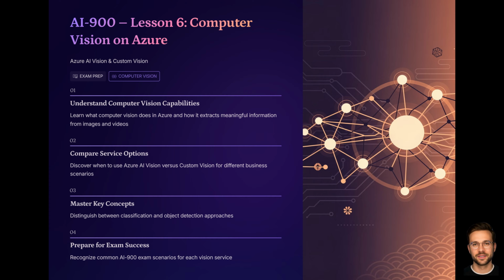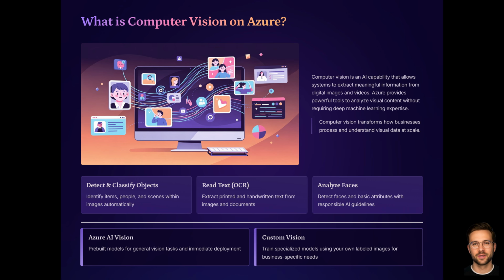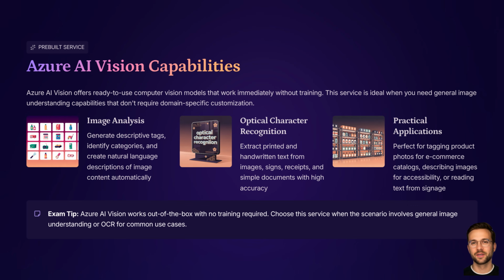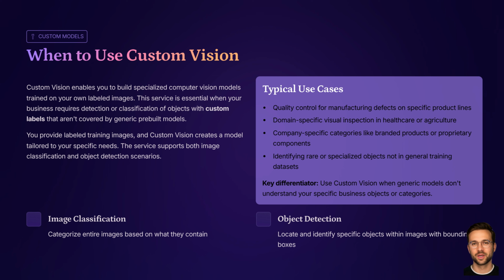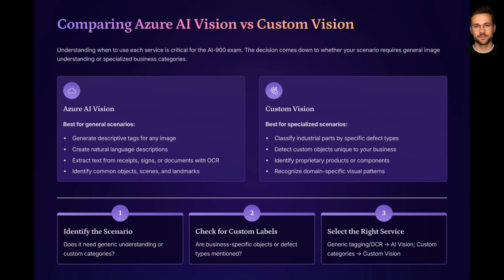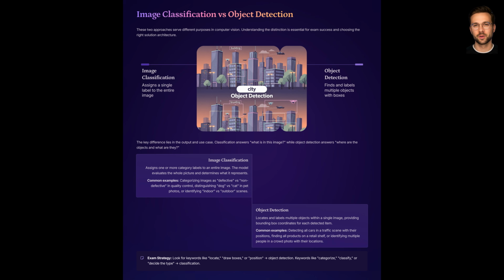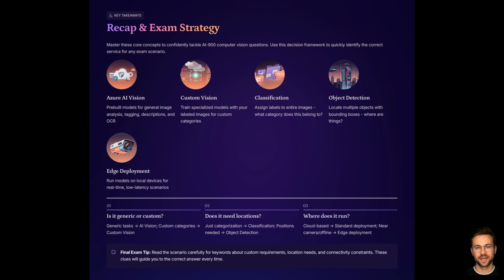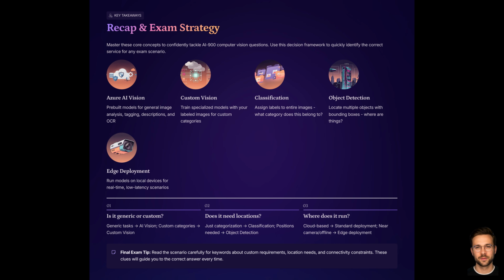AI-900 Lesson 6 – Computer Vision on Azure (Azure AI Vision & Custom Vision Deep Dive)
In this AI-900 Azure AI Fundamentals lesson, we dive into **computer vision on Azure** and how to choose between **Azure AI Vision** and **Custom Vision** in exam scenarios.

You will learn:

✅ What Computer Vision Does on Azure
- How AI can understand images and videos
- Common workloads: object recognition, tagging, descriptions, and OCR
- When exam questions are really talking about “vision” workloads

✅ Azure AI Vision – Prebuilt Image Analysis & OCR
- General-purpose image analysis: tags, categories, simple descriptions
- OCR (Optical Character Recognition) to read text from images and simple documents
- Typical scenarios: tagging product images, describing pictures, reading signs and receipts

✅ Custom Vision – Business-Specific Models
- Train custom image classifiers with your own labeled data
- Build object detection models to locate multiple objects in an image
- Typical scenarios: quality control for specific parts, custom defect detection, domain-specific visual tasks

✅ Classification vs Object Detection
- Classification: label the whole image
- Object detection: find and label multiple objects with bounding boxes
- How to recognize which one a question is referring to

✅ Real-Time & Edge Scenarios
- When you need models to run close to the camera or on devices
- How Custom Vision models can be exported to the edge
- Keywords in the AI-900 exam that point to edge deployment

By the end of this lesson, you will be able to:
- Decide when to use **Azure AI Vision** vs **Custom Vision**
- Distinguish **image classification** from **object detection**
- Recognize scenarios that might require edge deployment
- Answer vision-related questions on the AI-900 exam with much more confidence

If this video helps you:
💬 Comment with a computer vision scenario you’d like to see mapped to the correct Azure service

Keep watching the next lessons to explore **language, speech, document intelligence and generative AI** on Azure, and complete your preparation for the **Microsoft Azure AI Fundamentals (AI-900)** certification.